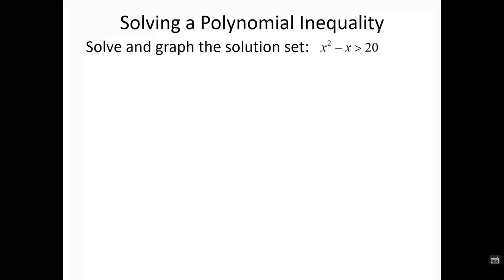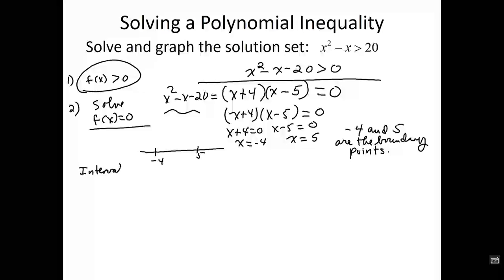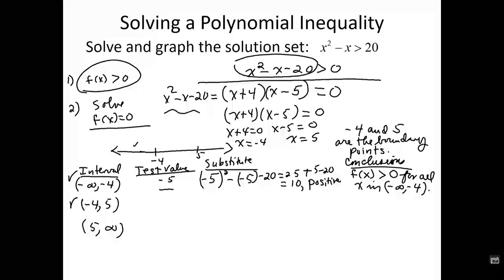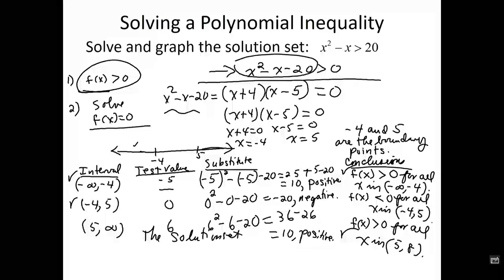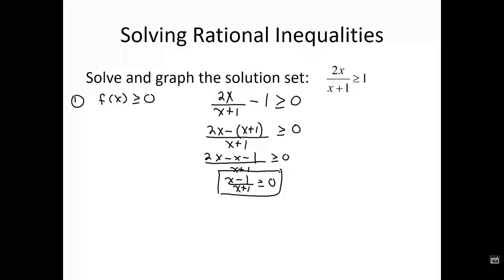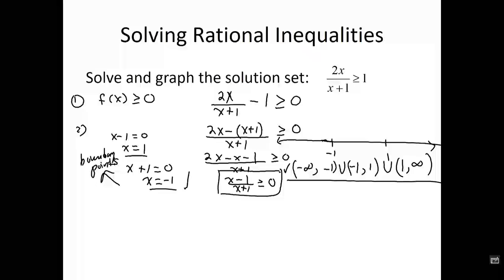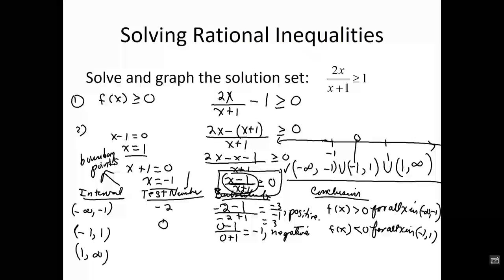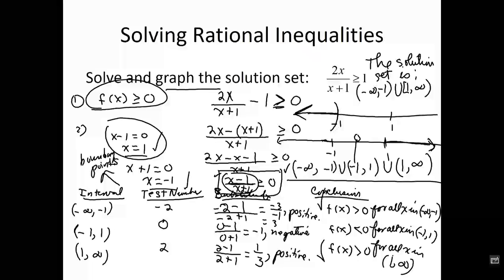Chapter 2: Section 2 7